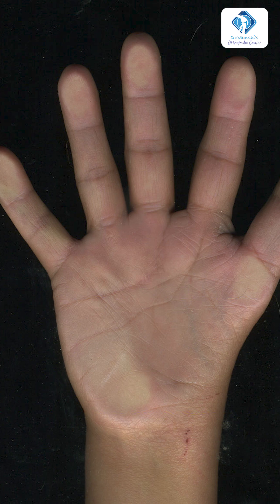Why the Human Thumb Is More Powerful Than an Ape’s | Dr. Vamshi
Welcome to Dr. Vamshi's Orthopaedic Center in Hyderabad, your trusted destination for comprehensive orthopedic care. Our team of top orthopaedic surgeons and specialists is dedicated to providing the highest quality treatment for a wide range of conditions, including knee pain, hip replacement, spine surgery, sports injuries, and arthritis.

At Dr. Vamshi's Orthopaedic Center, we use advanced techniques and state-of-the-art equipment to ensure the best possible outcomes for our patients. Our services include joint replacement surgery, fracture treatment, physiotherapy, and orthopaedic rehabilitation, all tailored to meet your unique needs.